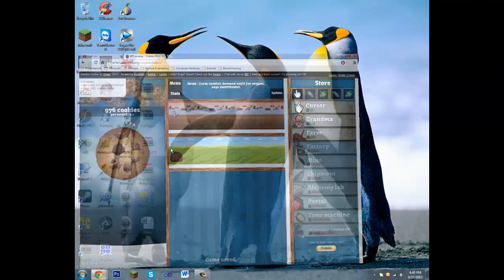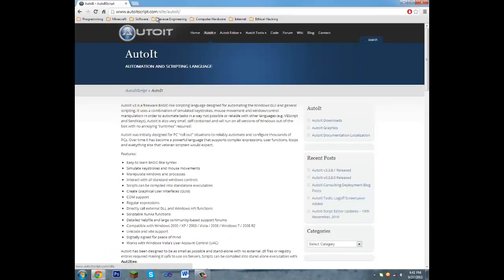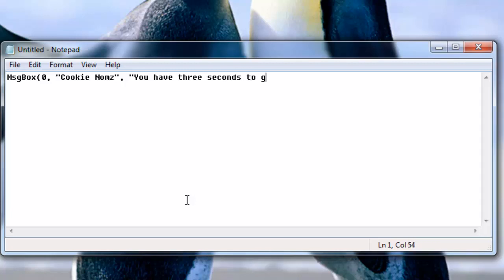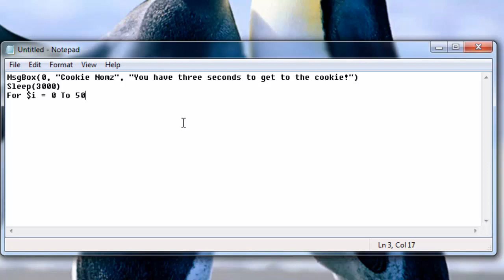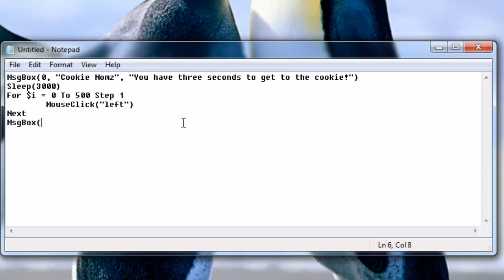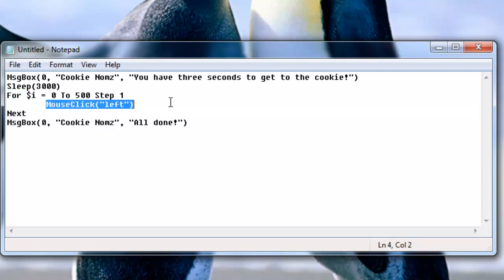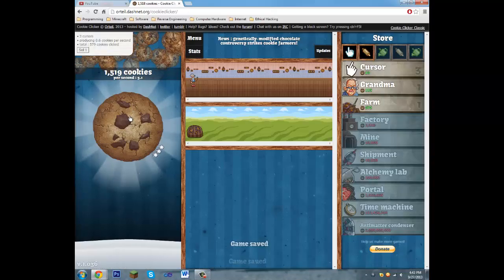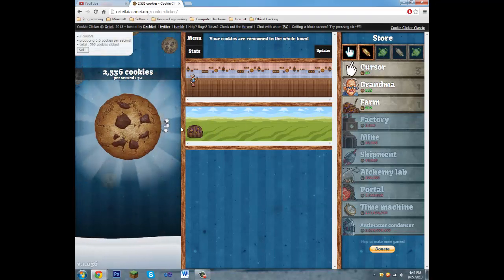AutoIt Programming - Cookie Clicker Bot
This video explains how to create a bot that will shower you with cookies on the Cookie Clicker game. The language used it AutoIt3. You can download the script I used to create cookies